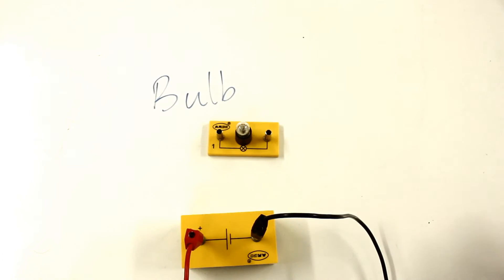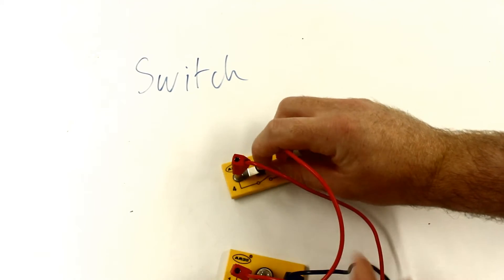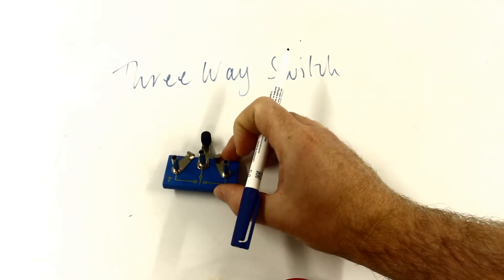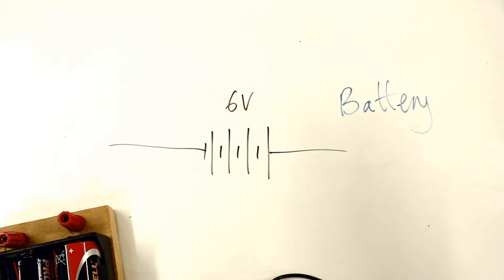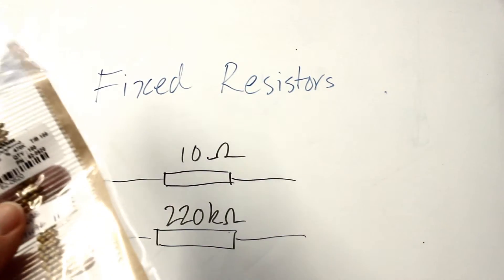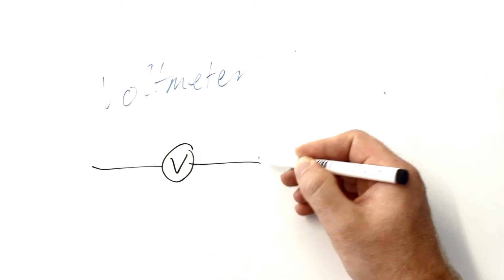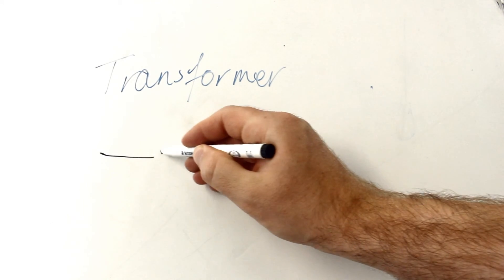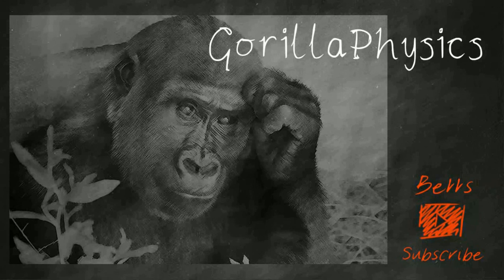Circuit Components and their Symbols - GCSE Physics Revision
A run through of some common, (and some less common), components you'll come across when studying electricity in GCSE physics.